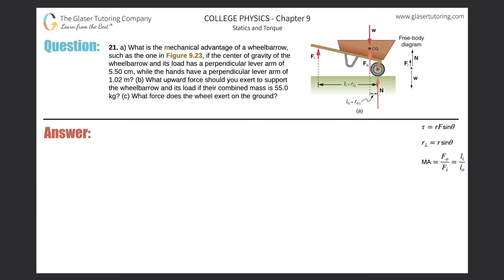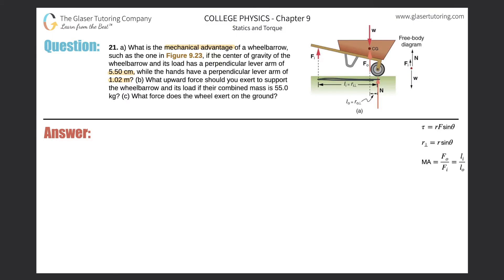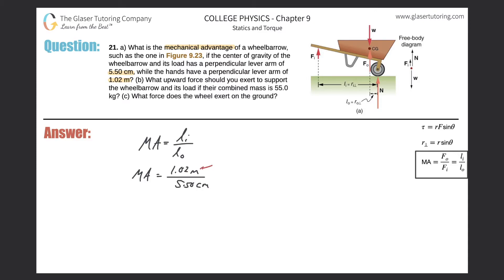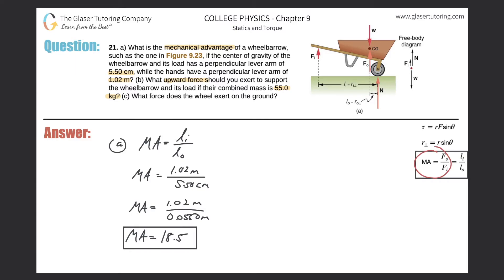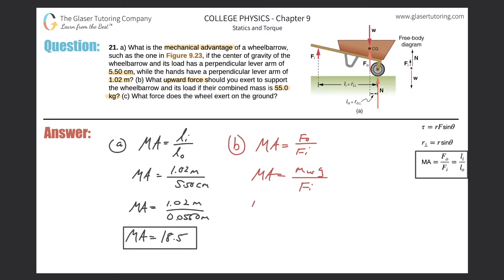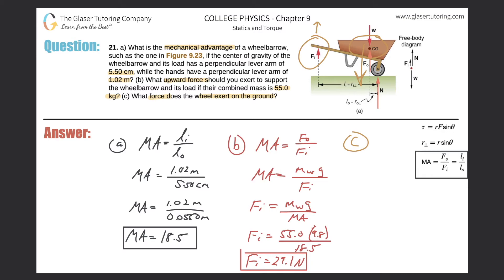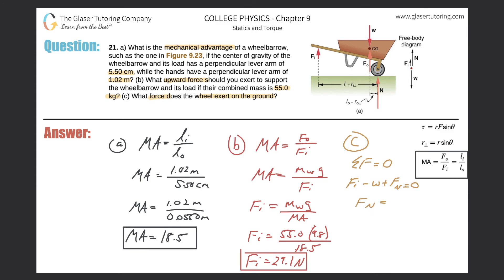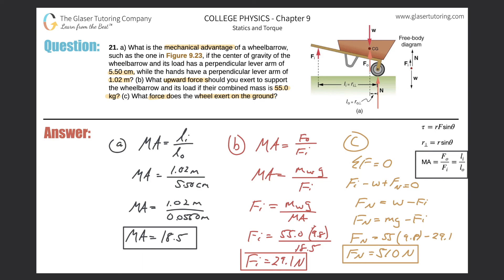9.21 | What is the mechanical advantage of a wheelbarrow, such as the one in Figure 9.23, if the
(a) What is the mechanical advantage of a wheelbarrow, such as the one in Figure 9.23, if the center of gravity of the wheelbarrow and its load has a perpendicular lever arm of 5.50 cm, while the hands have a perpendicular lever arm of 1.02 m? (b) What upward force should you exert to support the wheelbarrow and its load if their combined mass is 55.0 kg? (c) What force does the wheel exert on the ground?